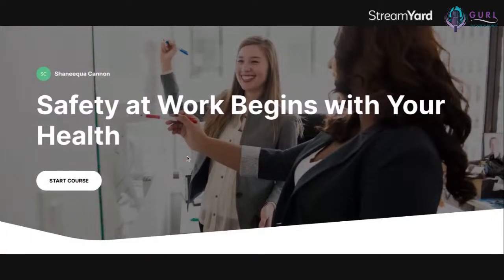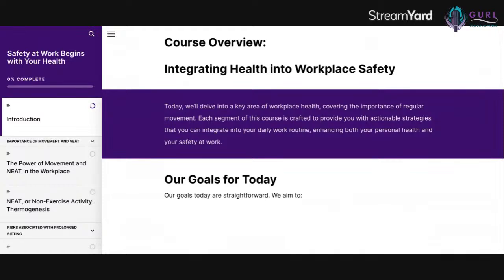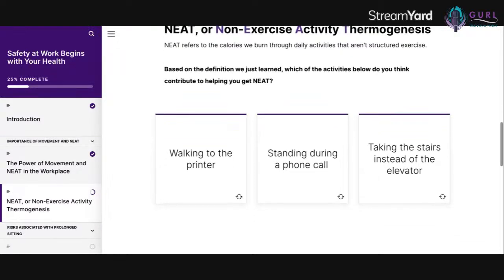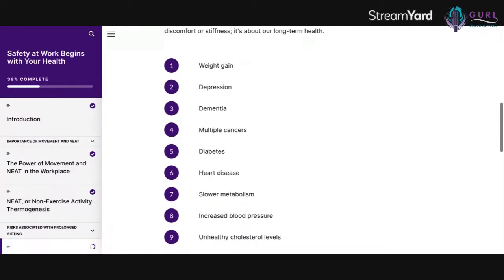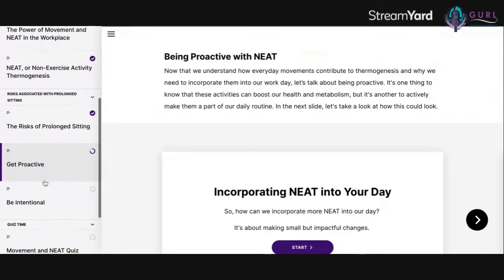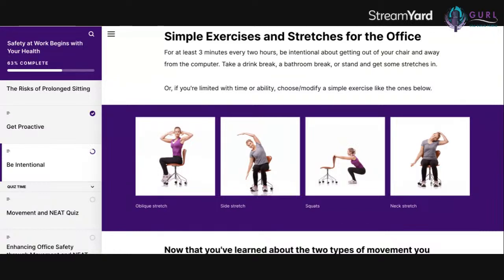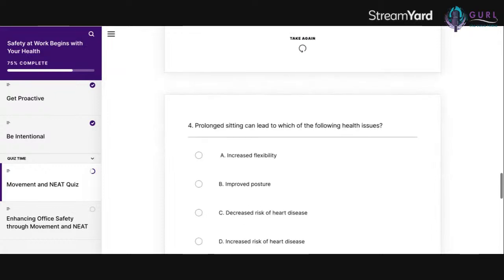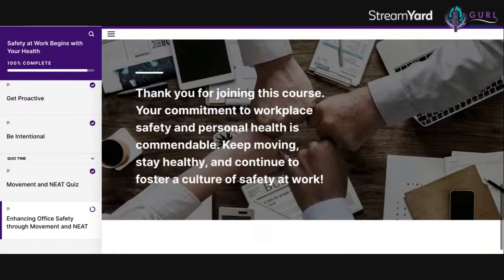Entrepreneurs: Elevate Your Online Course Game with Literary Design Hub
If you've ever taken an online course from another entrepreneur/coach, then you know how boring and unengaging they can be. You don't have to follow in their footsteps with your own. Be different. Do different.